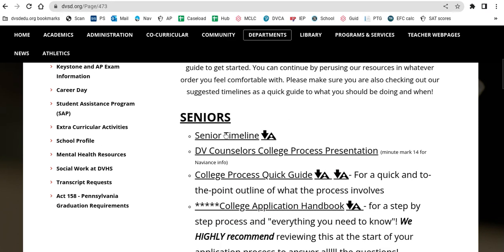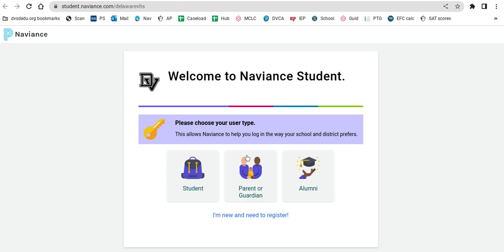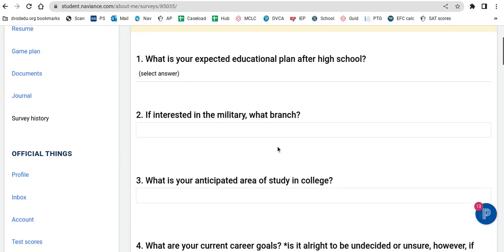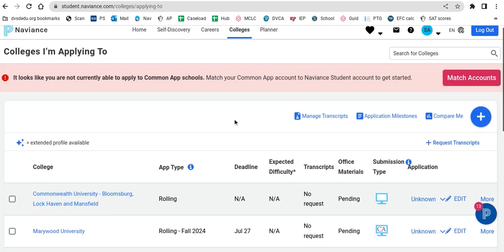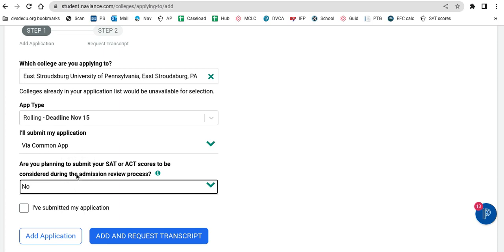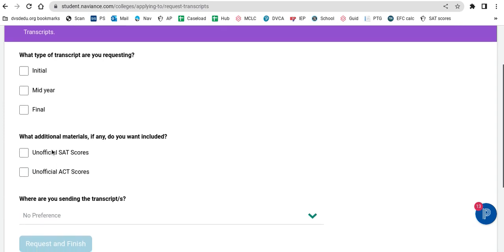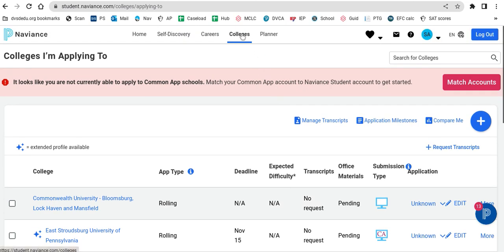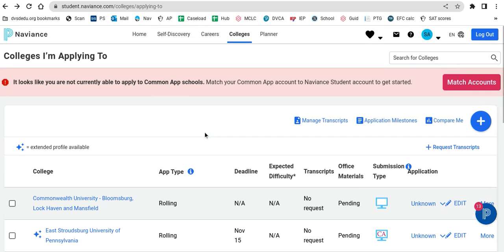Screen recording 2023 09 18 9 58 58 AM